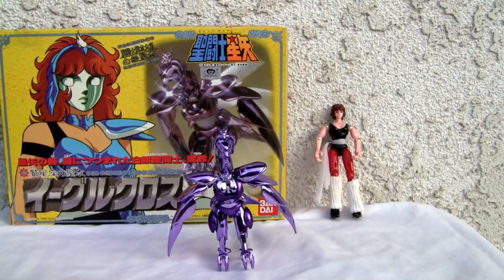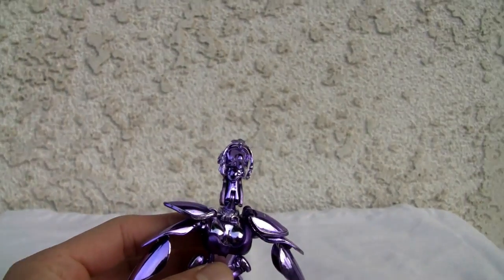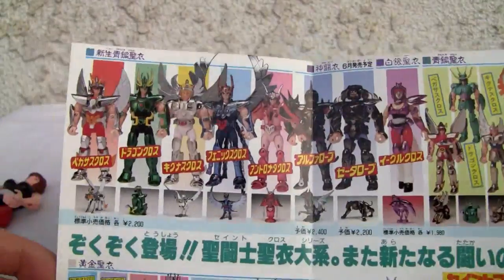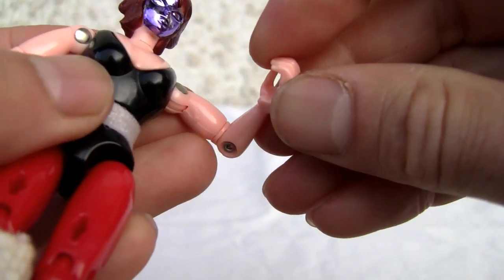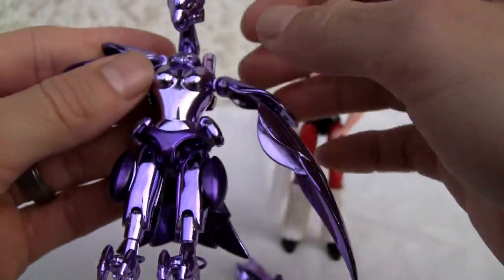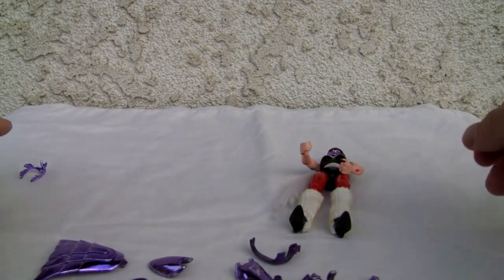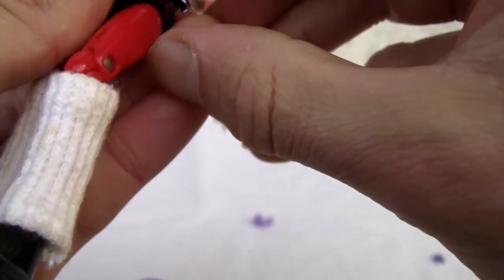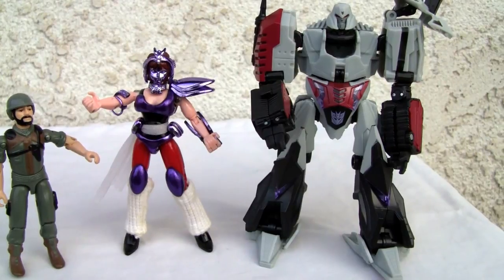Saint Seiya Silver Saint Eagle Marin. 聖闘士星矢鷲星座の魔鈴(ｲｰｸﾞﾙｸﾛｽ)｡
You already know about this line's great articulation, especially from a figure from  1988.  I like it.

Rating: 8/10

 聖闘士星矢鷲星座の魔鈴(ｲｰｸﾞﾙｸﾛｽ)ｱｸｼｮﾝﾌｨｷﾞｭｱﾋﾞﾃﾞｵﾚﾋﾞｭｰ｡